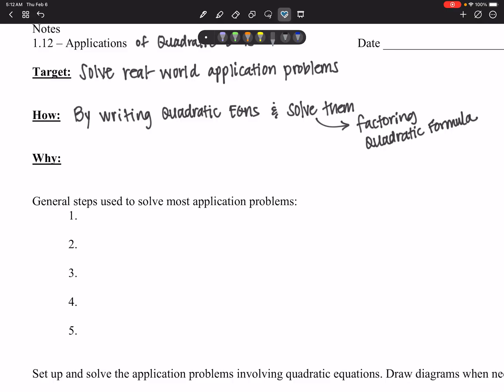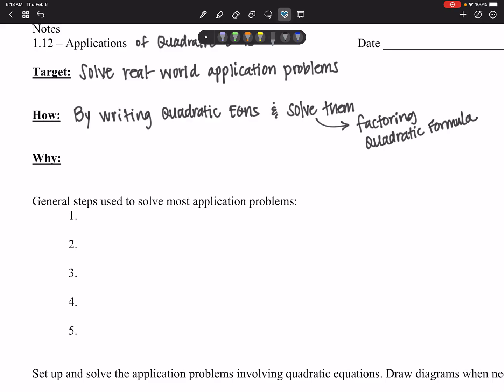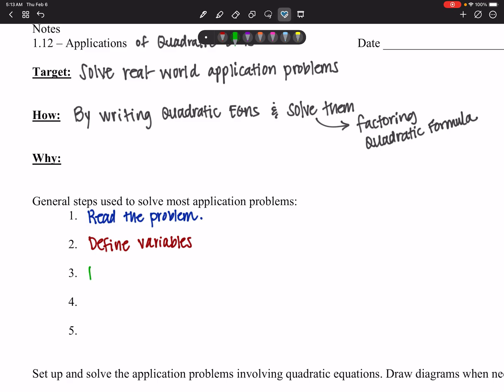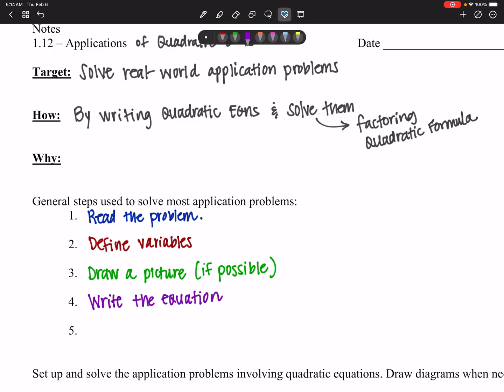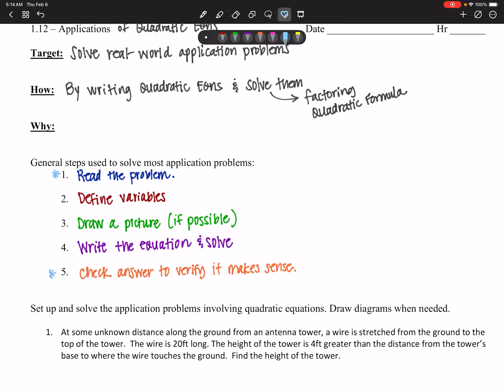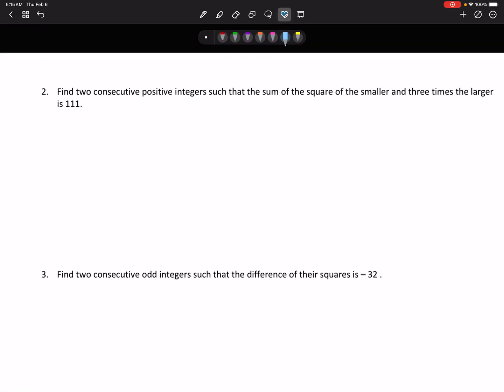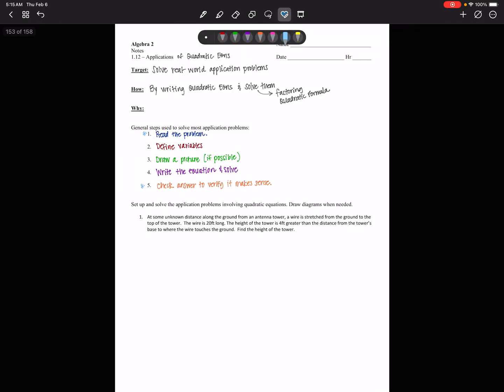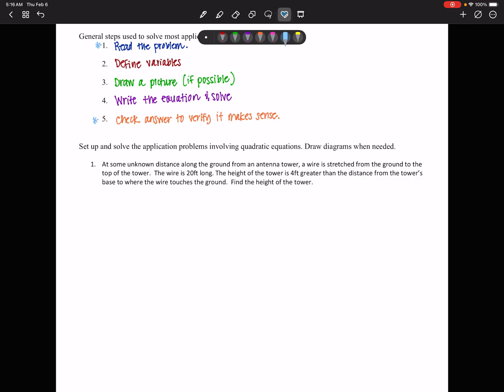Alg2 1 12A Intro to Quadratic Word Problems Pyth Thm